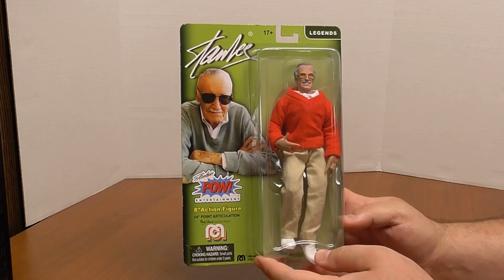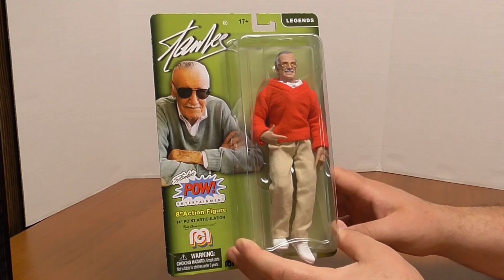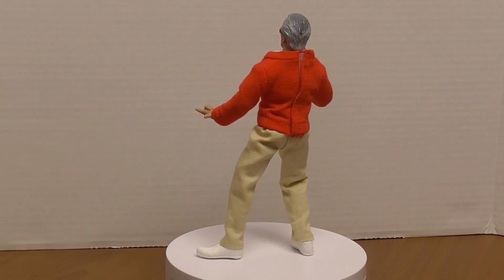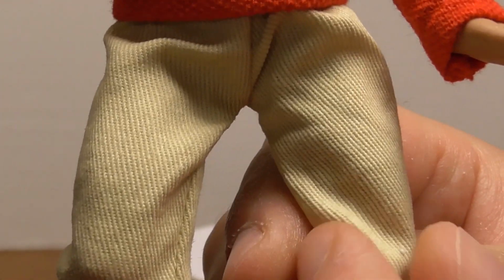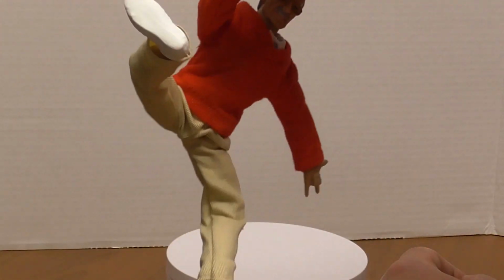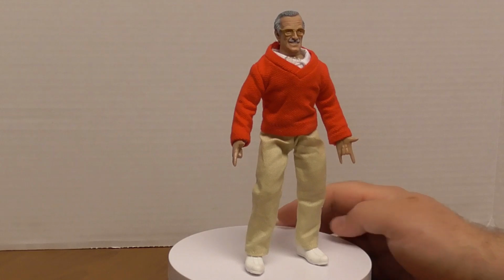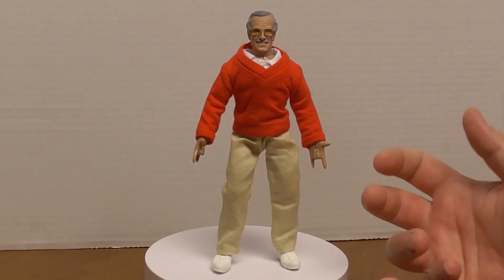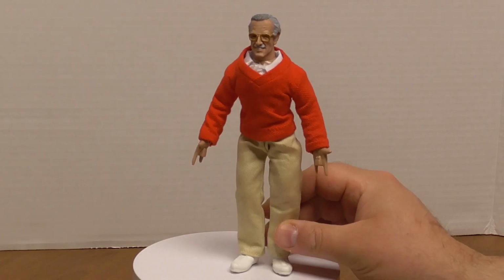REVIEW - Stan Lee - 8 inch action figure - by MEGO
Video is a review of the Stan Lee action figure by MEGO.